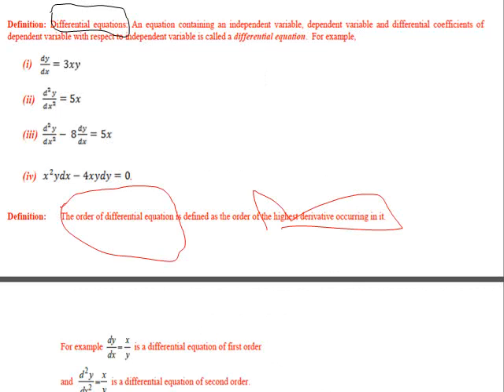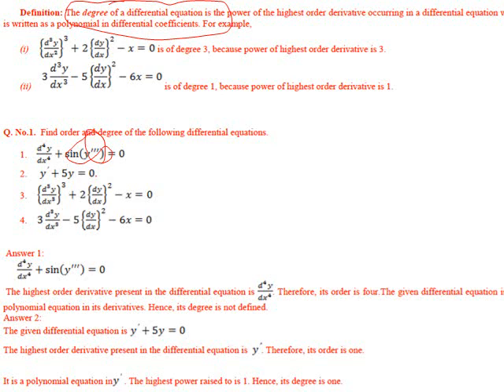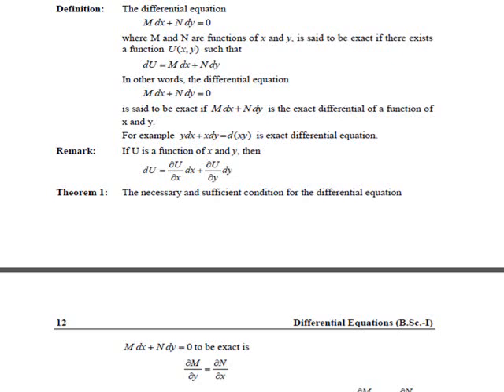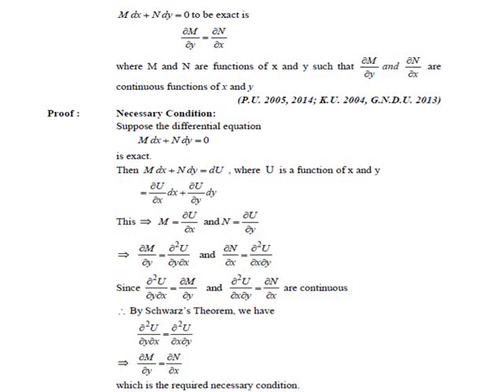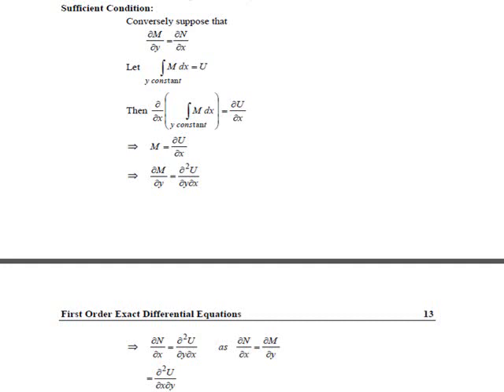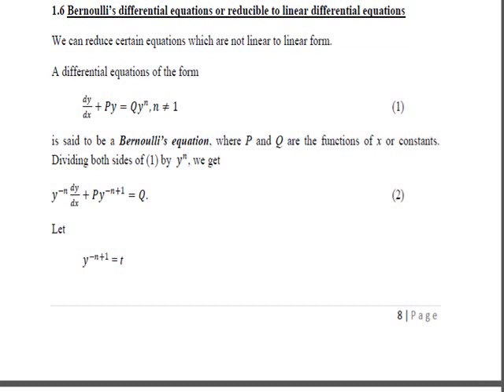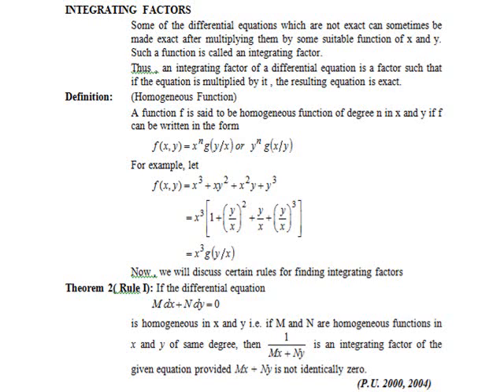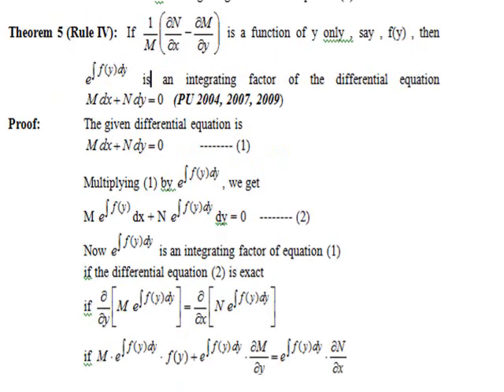Differential equations 2nd sem